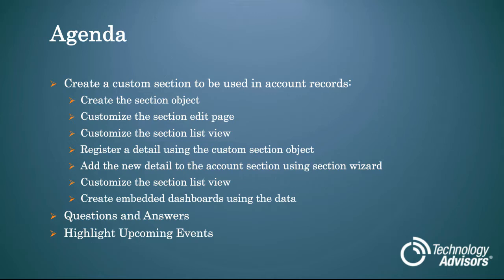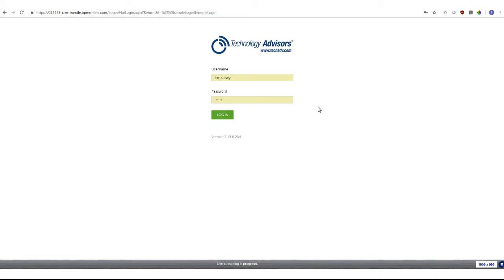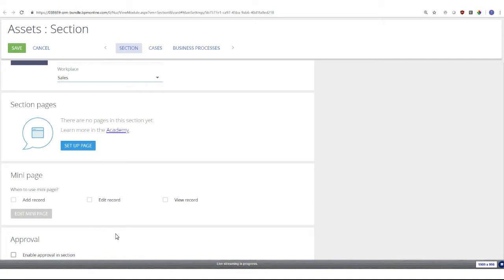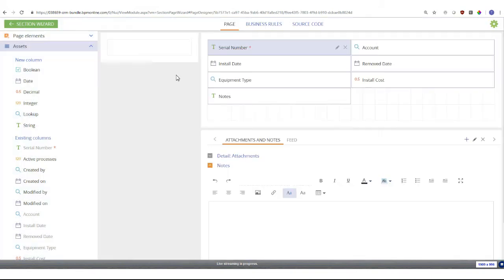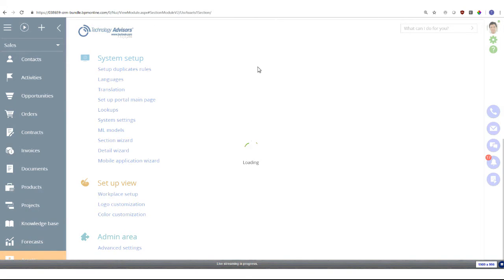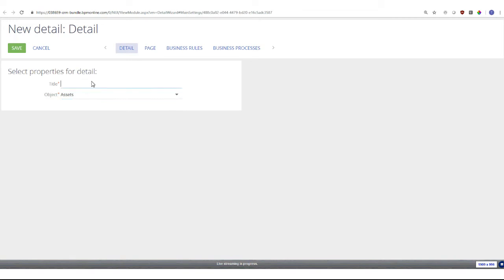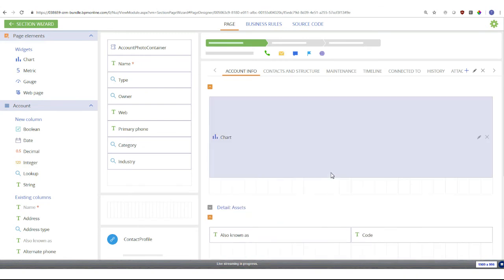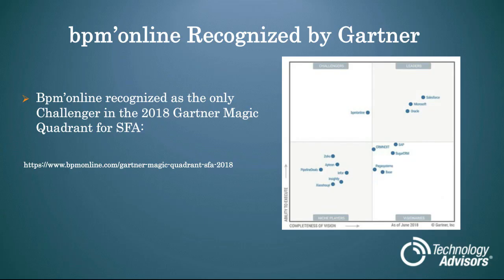Bpm'online User Group: Creating Custom Sections [FULL RECORDING]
Our bpm'online expert takes users through the process of creating and applying custom sections in their bpm'online instance in the online user group.